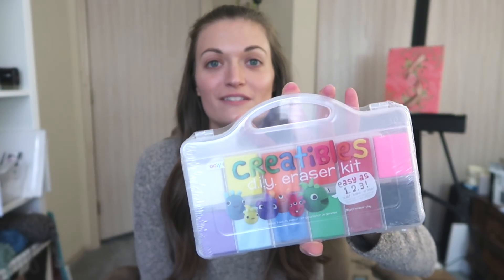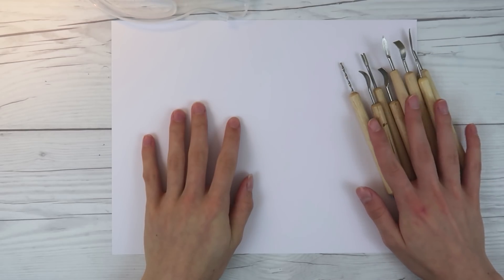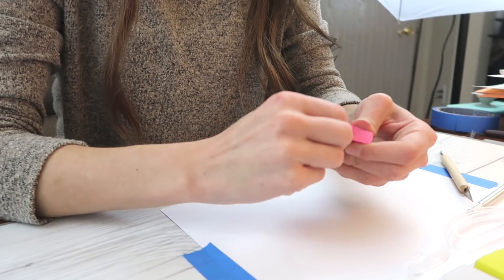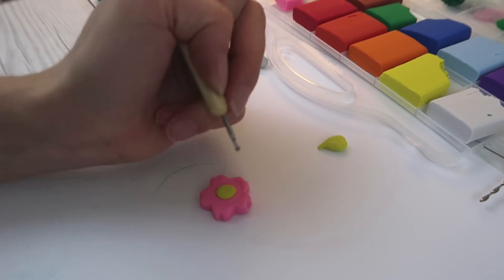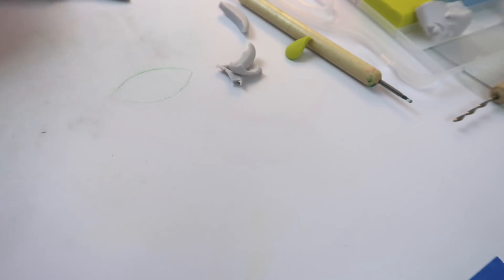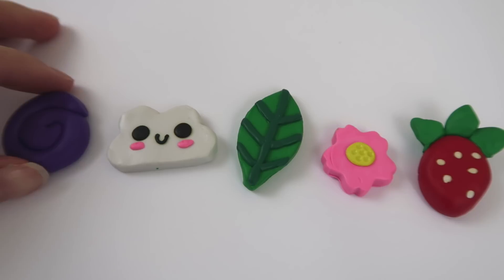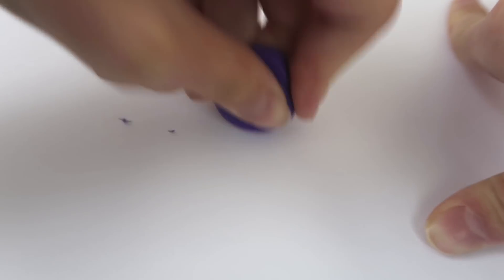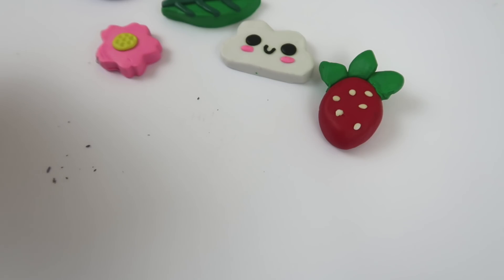I TRIED MAKING MY OWN ERASERS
What? I didn't even know this was possible! Well, I tried making my own erasers... does it really work? Find out in the video!